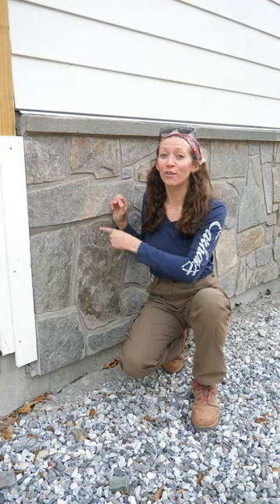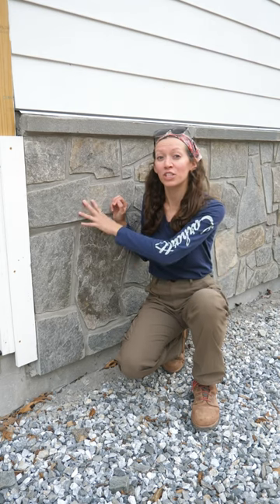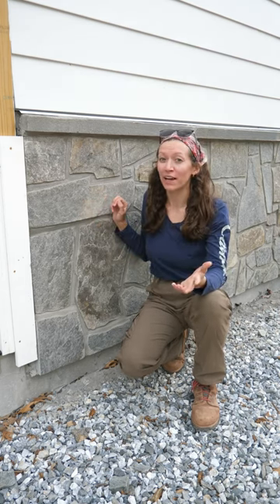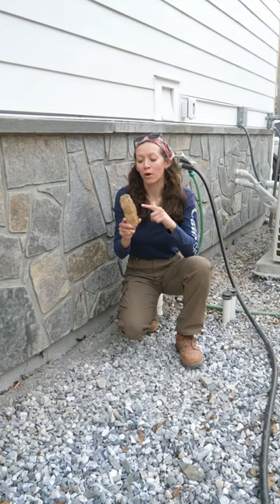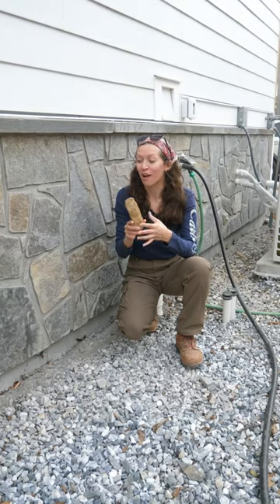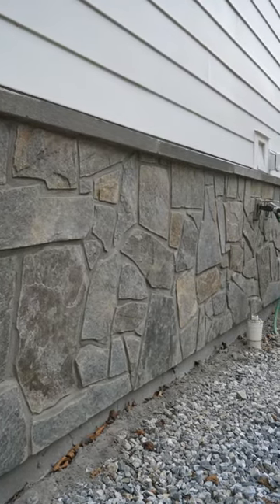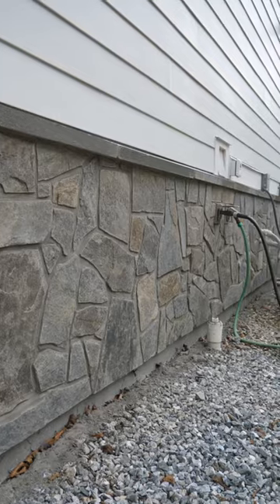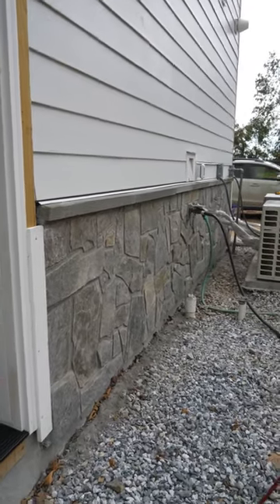Stone Veneer Design Details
The perfect compliment to the brown stones on our property!

We found this beautiful stone sold by @getrealstone when looking at custom home builds in our area. We saw this on a house and reached out to the builder to figure out the name.

The stone is called Coyote Gray and it is a stone veneer. We installed it on 3 walls and LOVE how it looks! It’s the perfect rustic look we were going for!

ABOUT US: We are Alex and Elaina, a couple in our 20s who are currently living in an RV while we complete our home build.  We have a garden, backyard chickens, and build or fix anything that we need to. We are on a journey to build our dream homestead, starting with our debt-free home! We have many plans to build additional structures and infrastructure to support our homestead lifestyle. Join us on this journey!

We upload a YouTube video each week (usually Sunday morning), and post daily on Instagram!